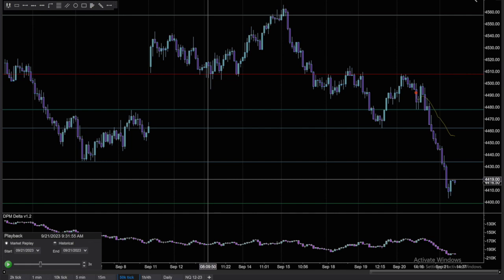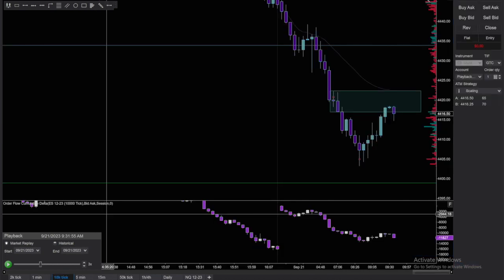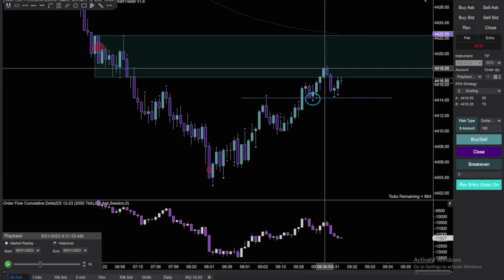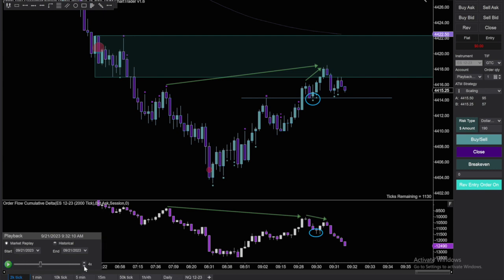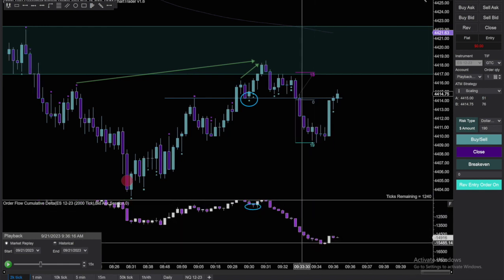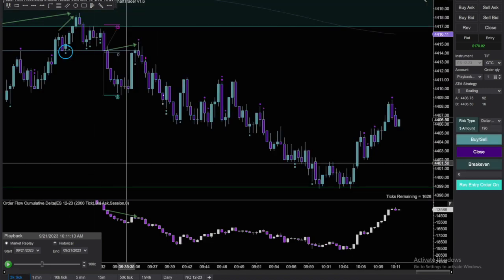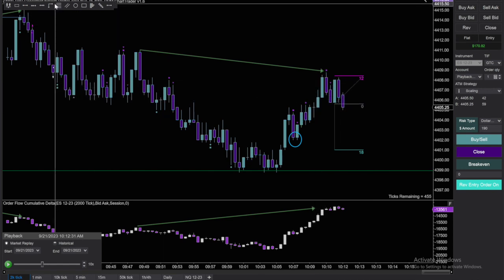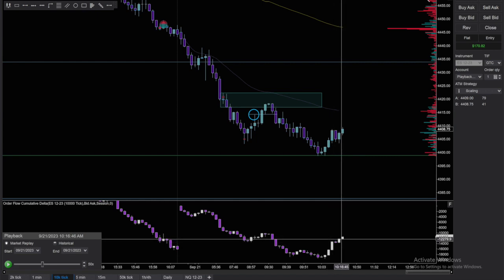How to Join the Trend | Futures Day Trading Strategy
Joining an existing trend can be scary. In this video I show a simple day trading strategy using price action, and market structure on multiple timeframes to be able to join a trend. We also add in order flow via the cumulative delta for confluence.

In this video I show trades in /ES futures which can also be used for $SPY and $SPX.

I primarily trade Es (S&P 500) futures. Time frames used are 50k tick for the higher timeframe/primary trend, 10k tick for the intermediate trend, and 2000 tick chart for set-ups and entries. Key levels are found using support and resistance and supply and demand.